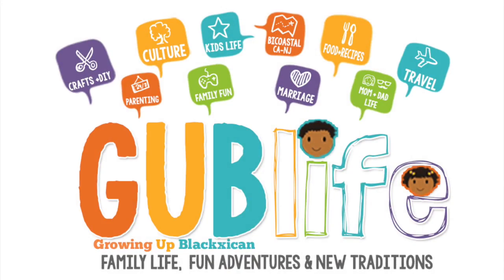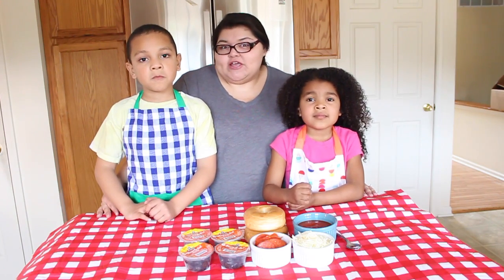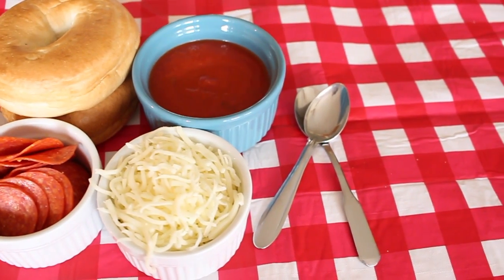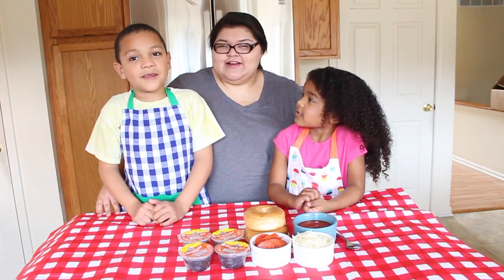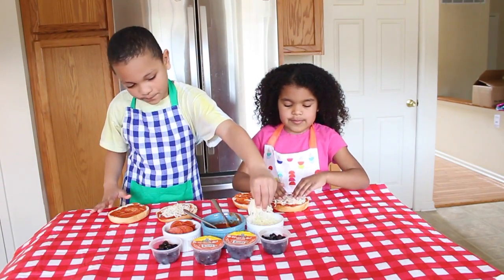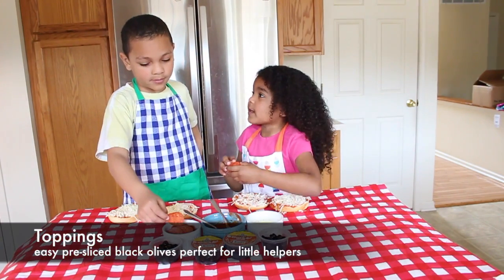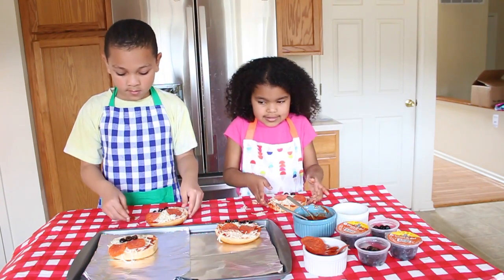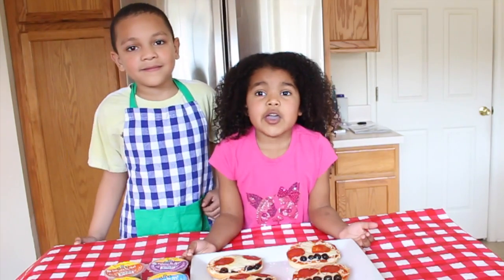Kids Cookin: Kid Friendly Lunch- Pizza Bagel Smiley Face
Kids are back in the kitchen! They love helping out and making their own meals. Today we are working with Pearls Olives to go perfect for little hands and of course a great snack for parents and kids alike. See how your kiddos can help make this delicious lunch!

Learn more about Pearls Olives to go on the blog:

This is a sponsored video as a participant in the Walmart Mom Program. All thoughts are my own.